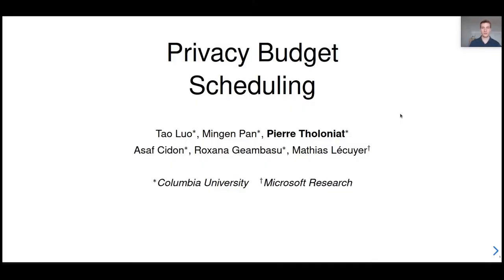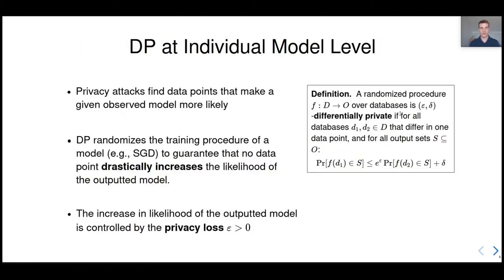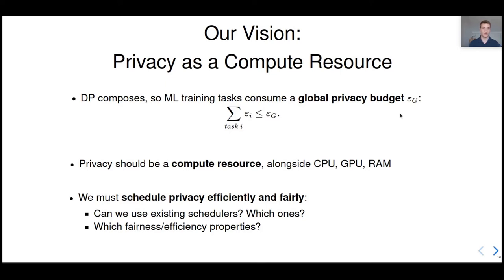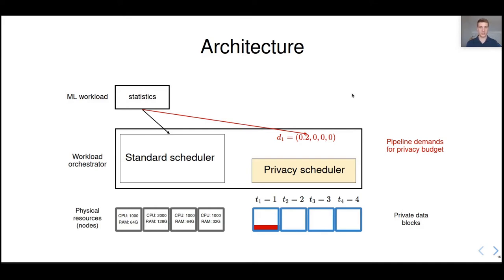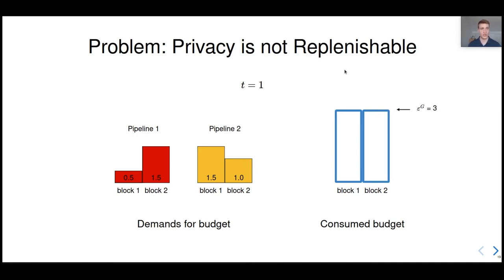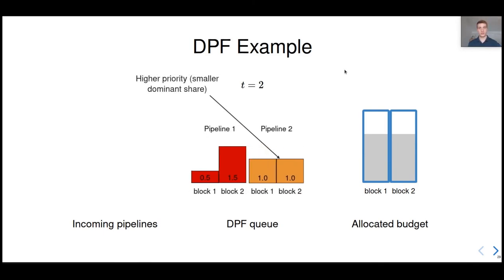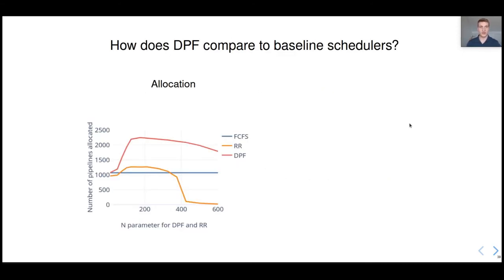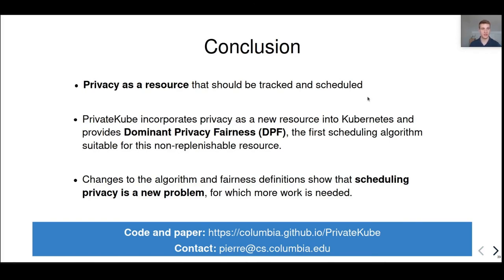OSDI '21 - Privacy Budget Scheduling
Privacy Budget Scheduling

Tao Luo, Mingen Pan, Pierre Tholoniat, Asaf Cidon, and Roxana Geambasu, Columbia University; Mathias Lécuyer, Microsoft Research

Machine learning (ML) models trained on personal data have been shown to leak information about users. Differential privacy (DP) enables model training with a guaranteed bound on this leakage. Each new model trained with DP increases the bound on data leakage and can be seen as consuming part of a global privacy budget that should not be exceeded. This budget is a scarce resource that must be carefully managed to maximize the number of successfully trained models.

We describe PrivateKube, an extension to the popular Kubernetes datacenter orchestrator that adds privacy as a new type of resource to be managed alongside other traditional compute resources, such as CPU, GPU, and memory. The abstractions we design for the privacy resource mirror those defined by Kubernetes for traditional resources, but there are also major differences. For example, traditional compute resources are replenishable while privacy is not: a CPU can be regained after a model finishes execution while privacy budget cannot. This distinction forces a re-design of the scheduler. We present DPF (Dominant Private Block Fairness) –a variant of the popular Dominant Resource Fairness (DRF) algorithm–that is geared toward the non-replenishable privacy resource but enjoys similar theoretical properties as DRF.

We evaluate PrivateKube and DPF on microbenchmarks and an ML workload on Amazon Reviews data. Compared to existing baselines, DPF allows training more models under the same global privacy guarantee. This is especially true for DPF over Rényi DP, a highly composable form of DP.